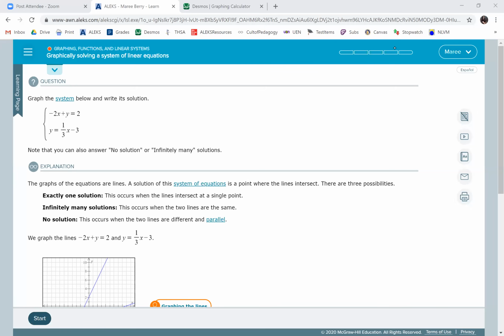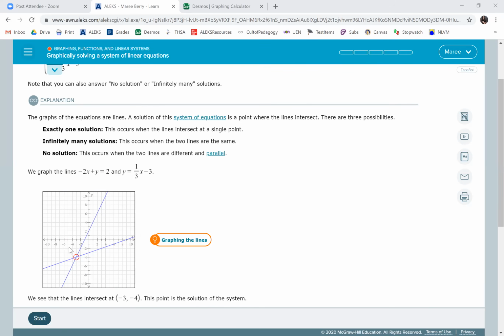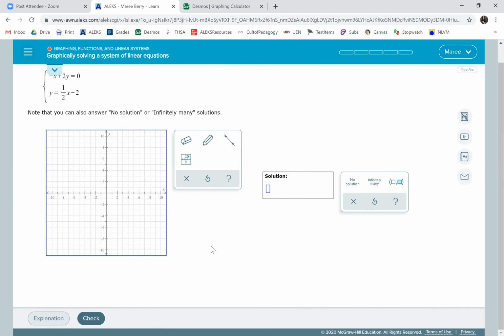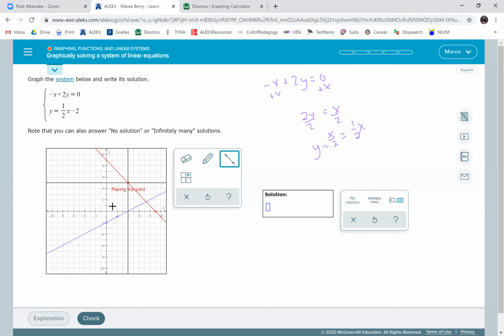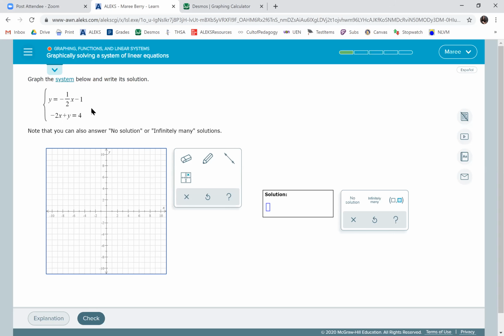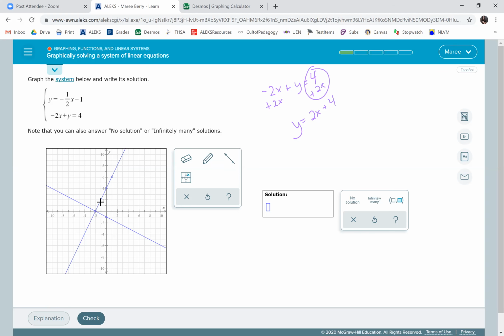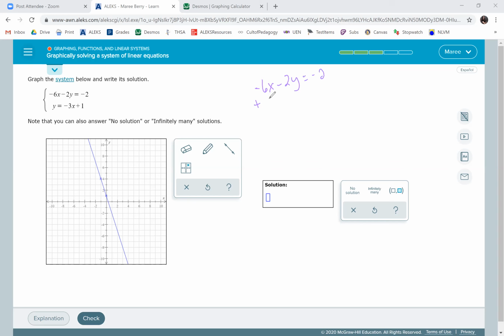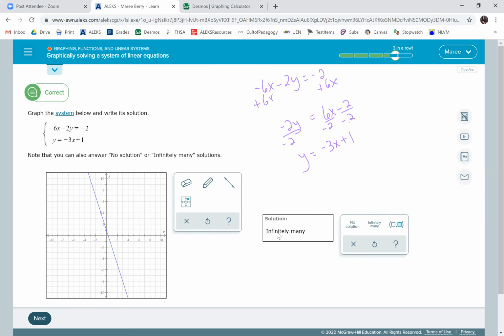Graphically solving a system of linear equations